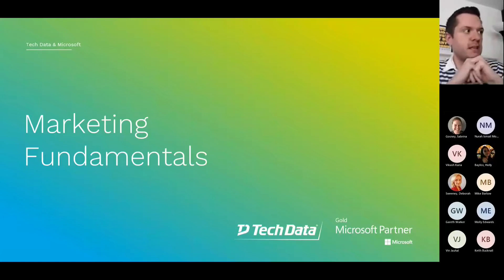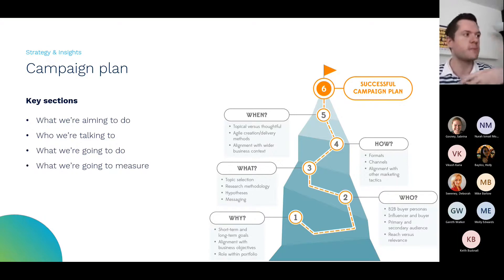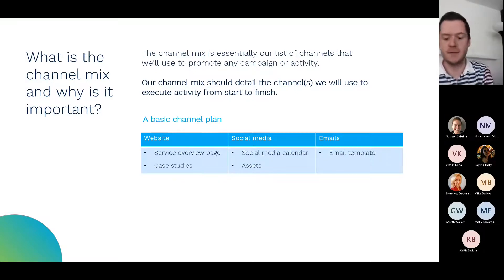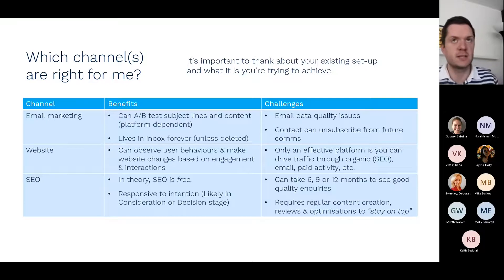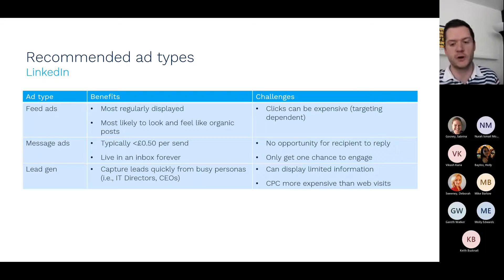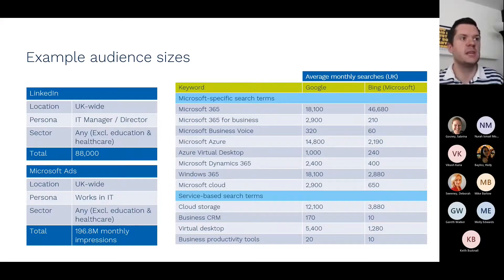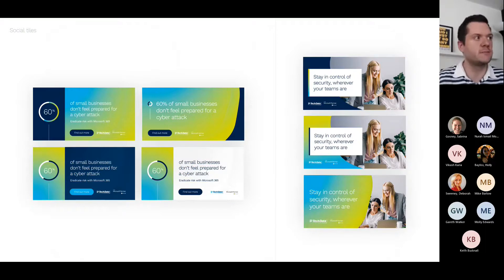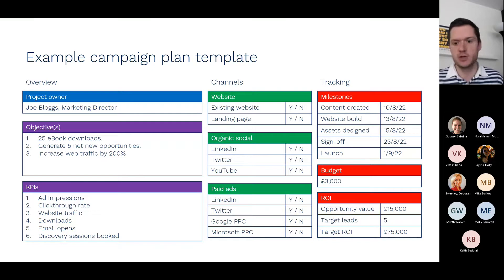SMB Security Course - Marketing Session 1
Go to market foundations (Beginners) and we will cover creating a simple & easy to execute GTM strategy.